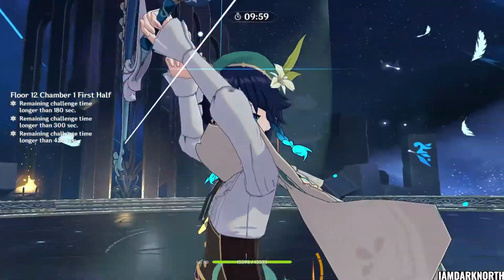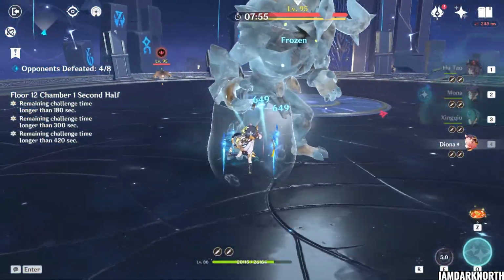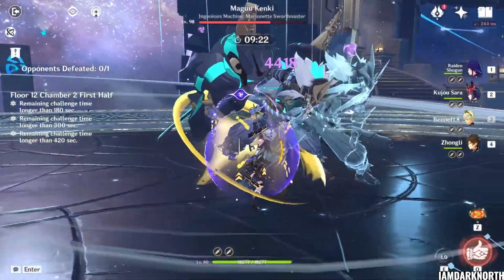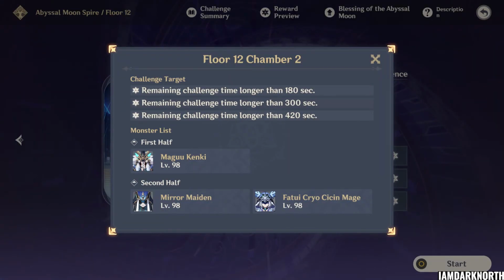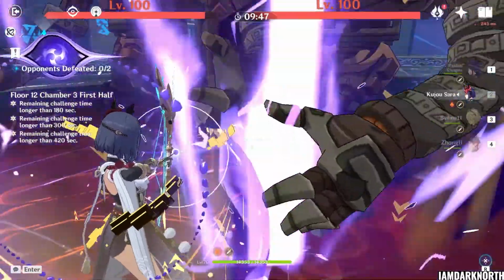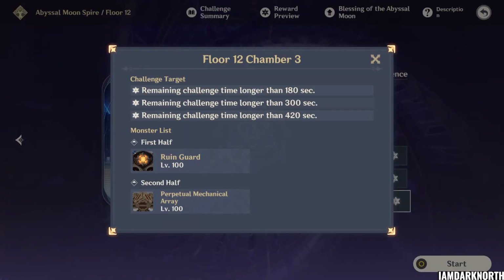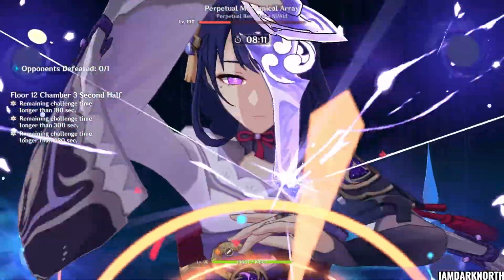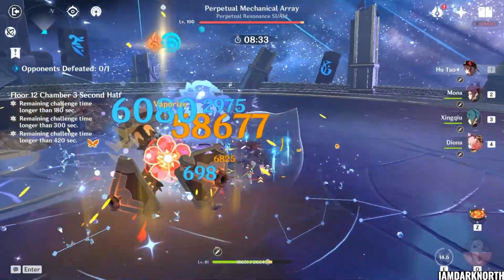2.1 Spiral Abyss Floor 12 Tips | Genshin Impact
Some tips about the new 2.1 Spiral Abyss Floor 12 on how to clear it with 9 Stars and counters and weaknesses of the chambers.

Timestamps -

00:00 - How Stars Work
00:36 - Chamber 1 First Half
00:58 - Chamber 1 Second Half
01:37 - Chamber 2 First Half
02:22 - Chamber 2 Second Half
02:53 - Chamber 3 First Half
03:48 - Chamber 3 Second Half
05:15 - Outro